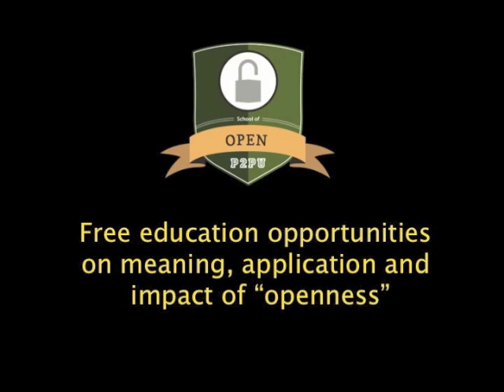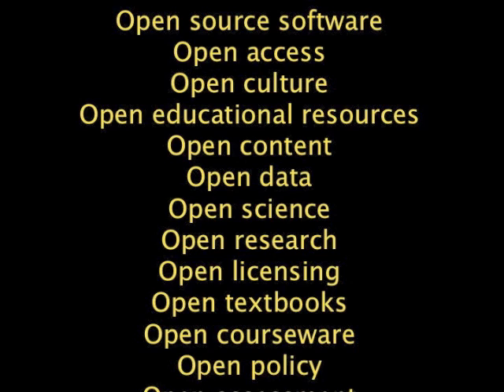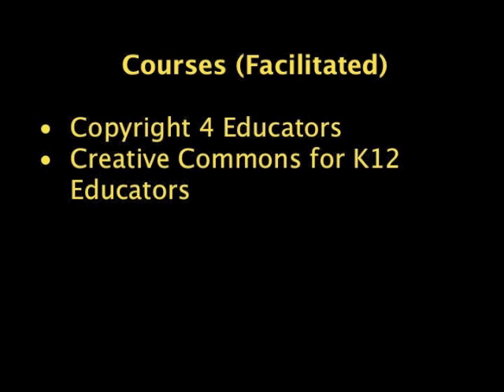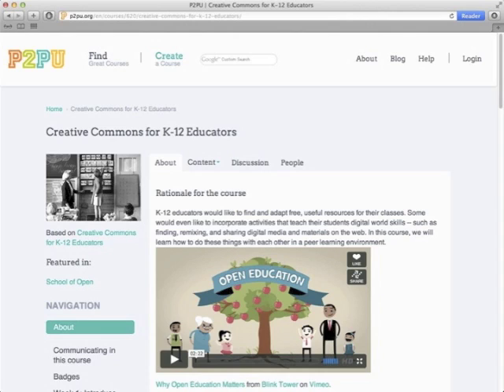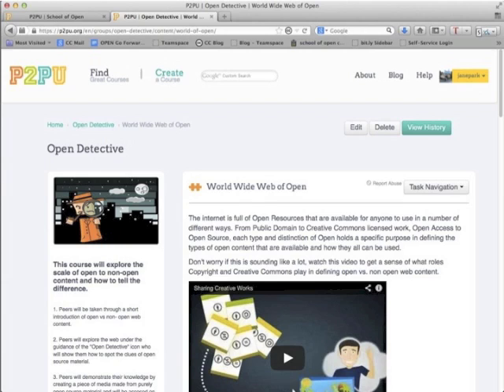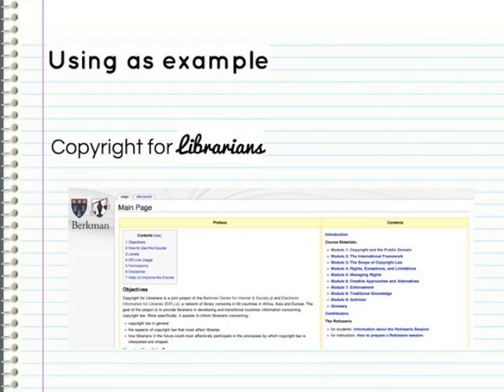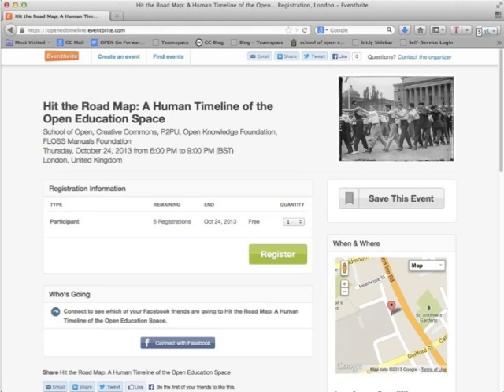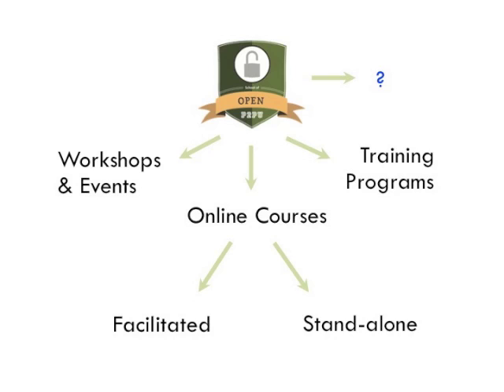School of Open Courses for Educators by Jane Park (2013)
A presentation on the School of Open, a global community of volunteers providing free education opportunities on the meaning, application, and impact of open resources and tools in the digital age. Jane Park talks about the project's origins, its relevance for K-12 educators, and gives an overview of the free online courses, workshops and training programs that volunteers have built.